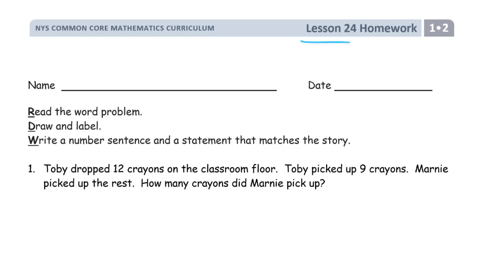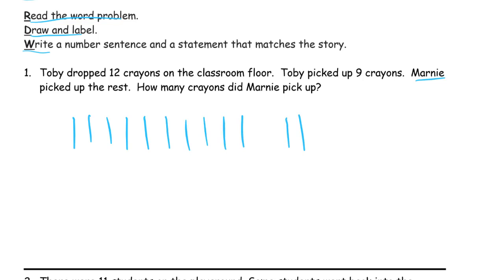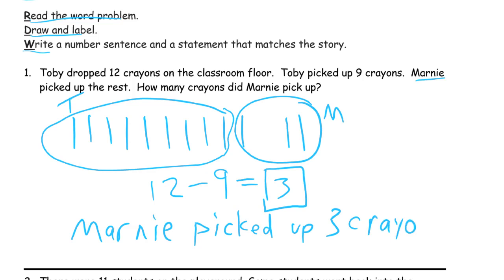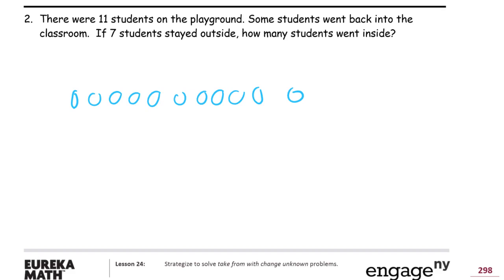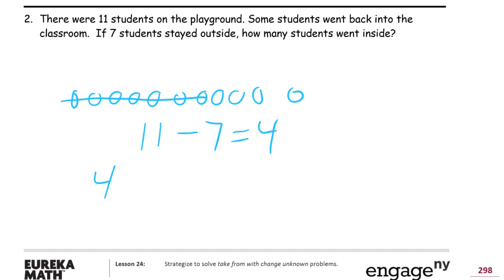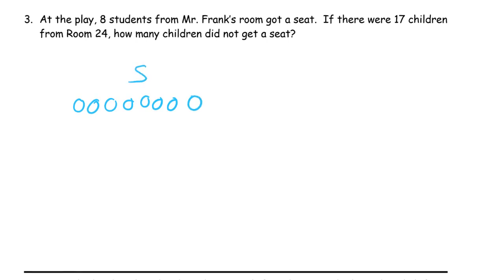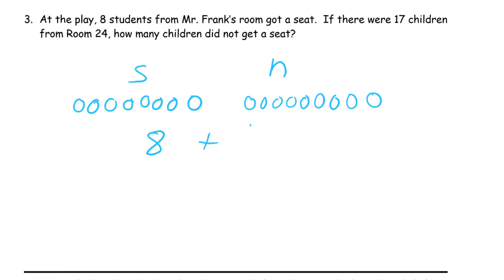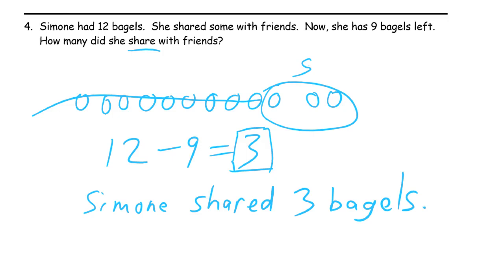lesson 24 homework module 2 grade 1